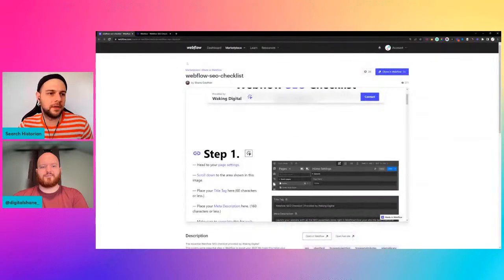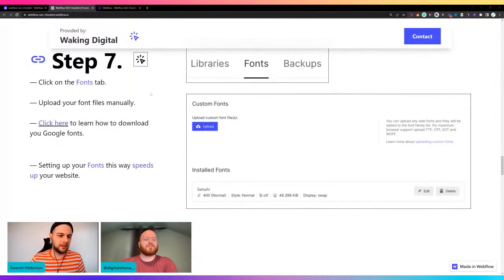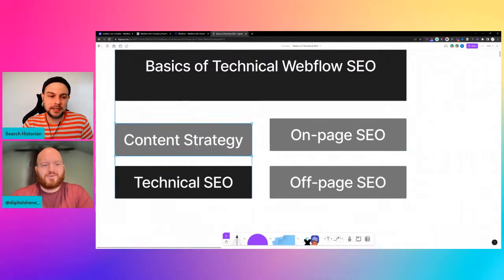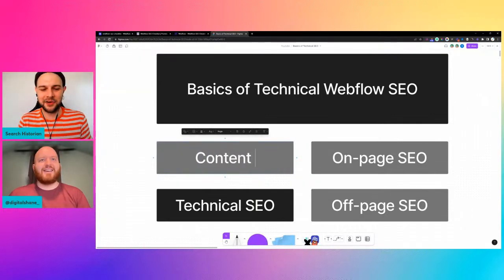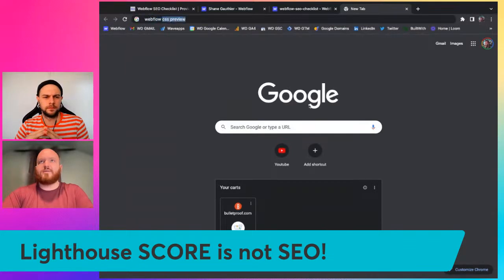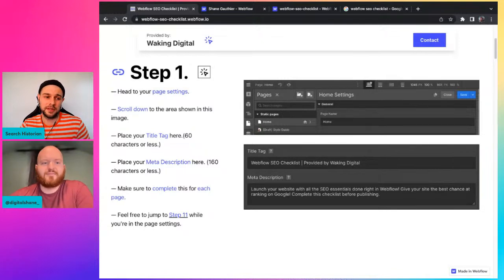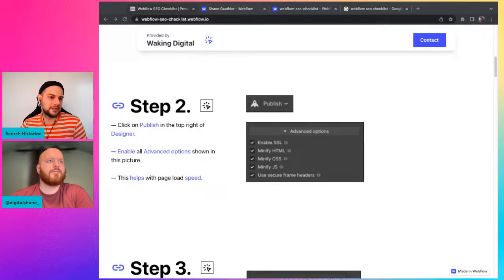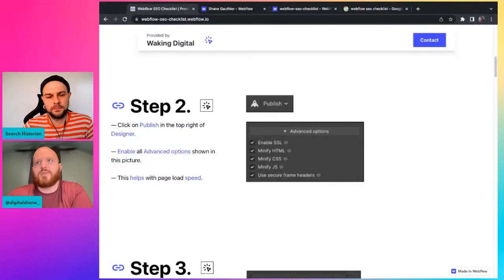Basics of Technical Webflow SEO with Shane Gauthier from Waking Digital - Webflow SEO Stream #9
Today we are talking about basics of SEO and reviewing Webflow SEO checklist with it's creator - Shane from Waking Digital

Our host is Webflow SEO, content strategist and sitemap architect Search Historian (Aiva for those who desperately need a name).

Want to work with us?